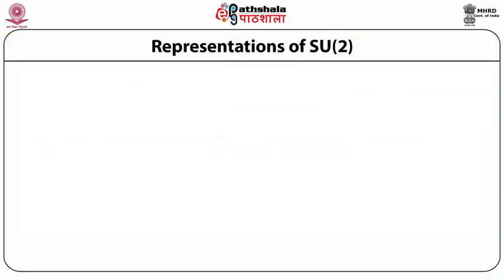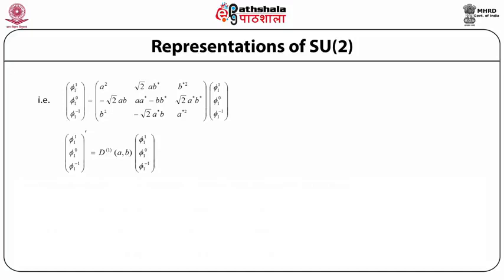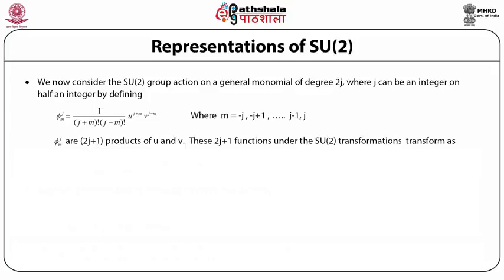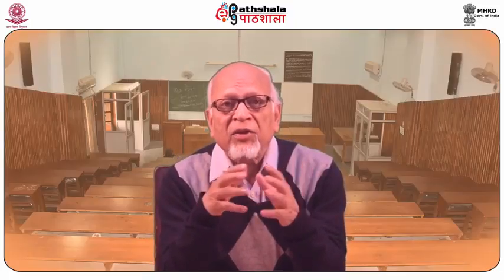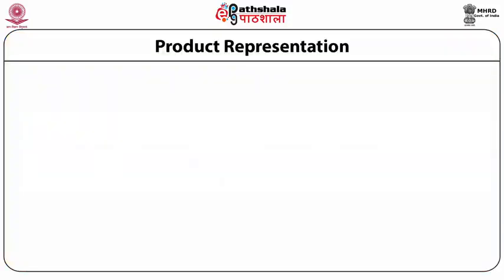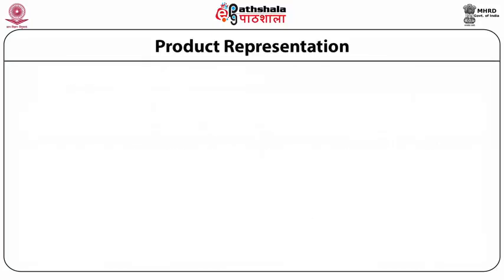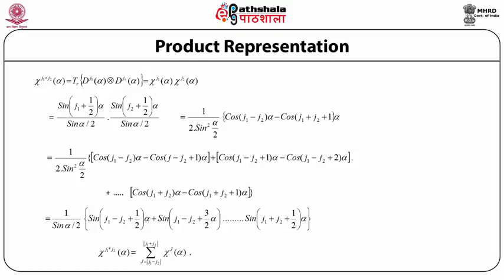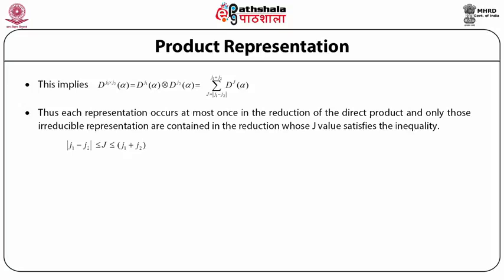Representations of Rotation Group PHY